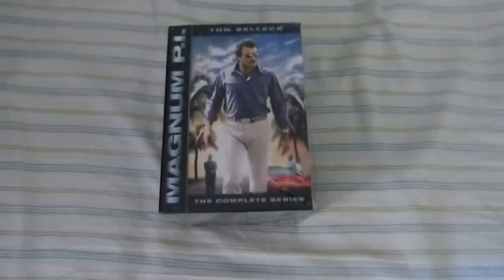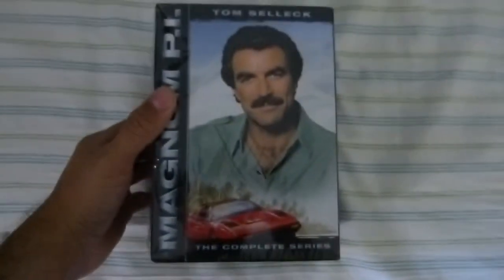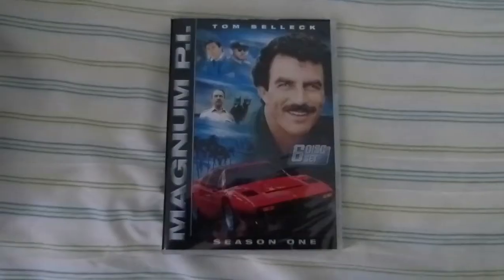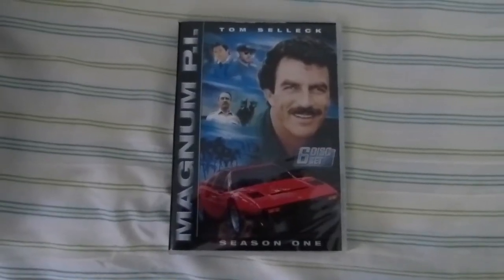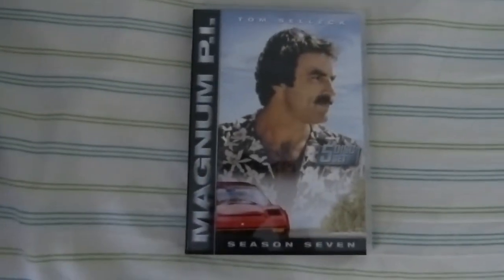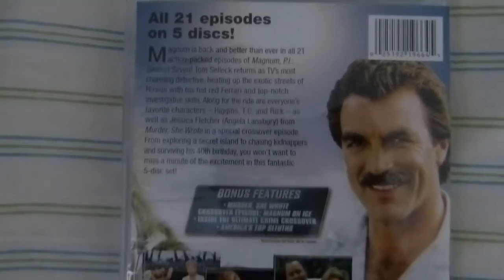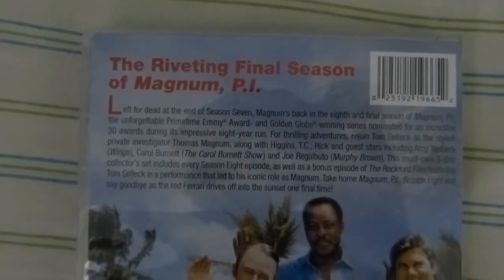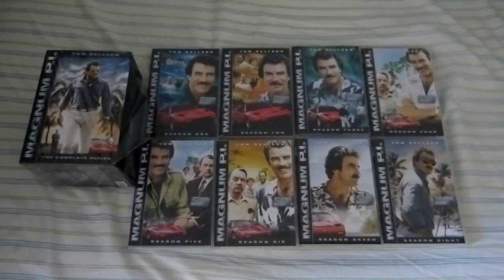Magnum PI Complete Series